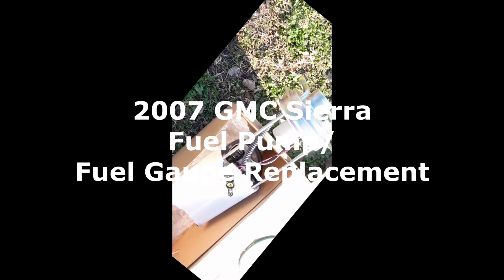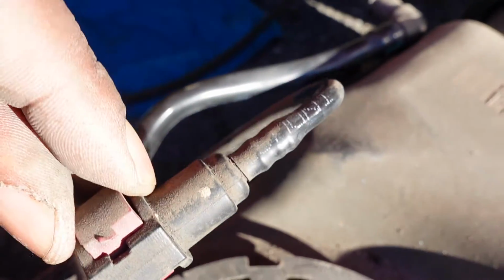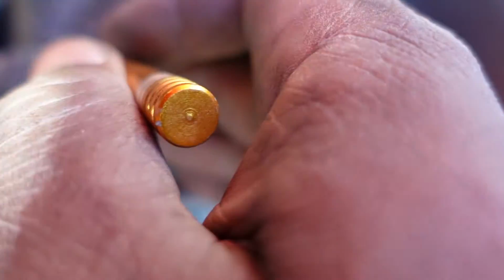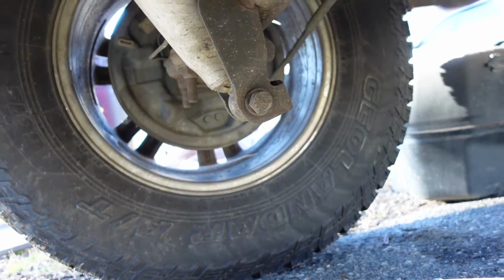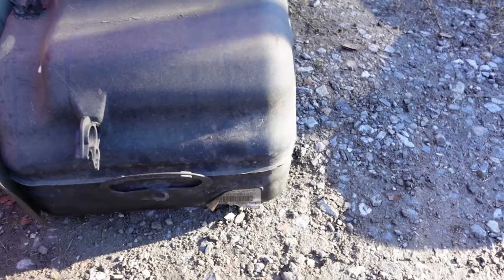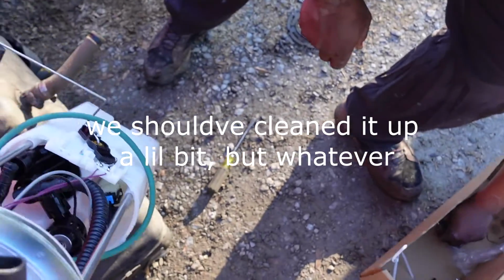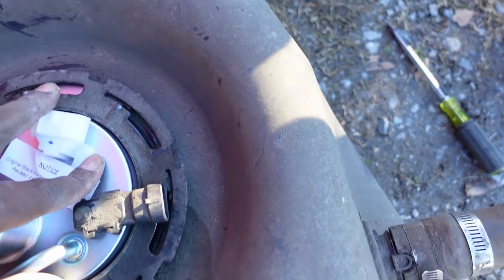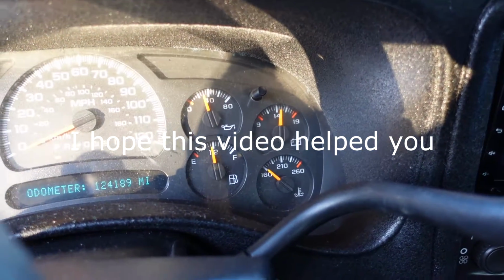2007 GMC Sierra fuel pump and fuel gauge replacement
instructional video of how to change a fuel pump on a 2007 GMC Sierra and other vehicles with in tank pumps, and also if your fuel gauge Is'nt reading right or isnt working at all. Im no pro by any means and not that good at filming and editing but I hope this video helps someone.